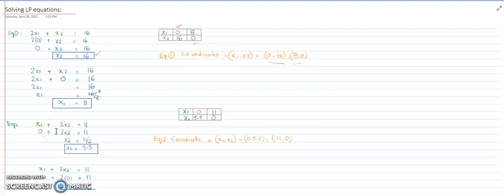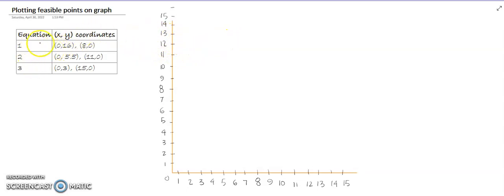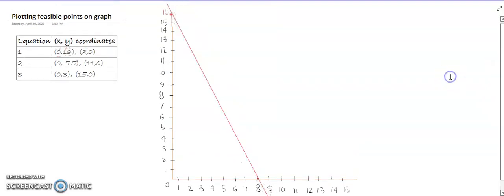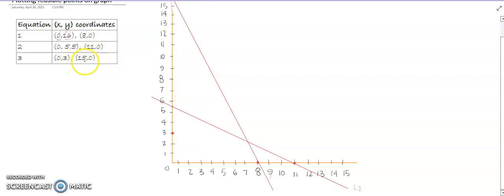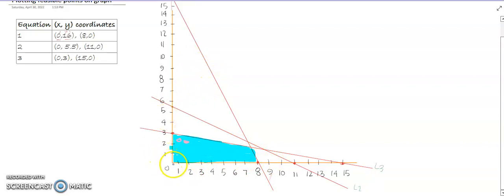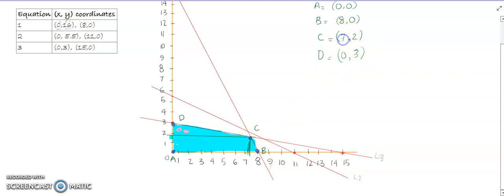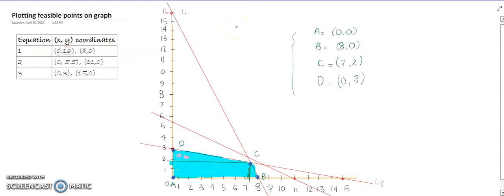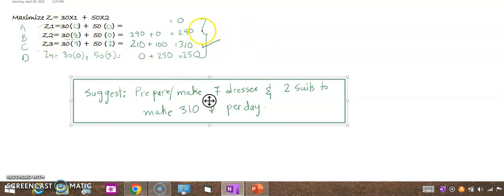Modeling With Linear Programming. Tailor Problem, Part I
This tutorial is will help you to learn how a linear programming question can be solved step by step.